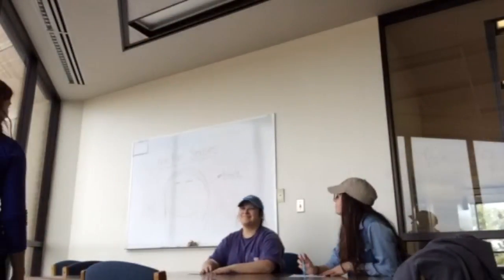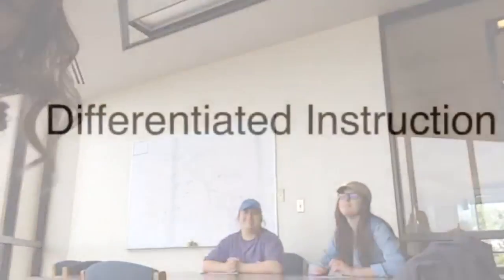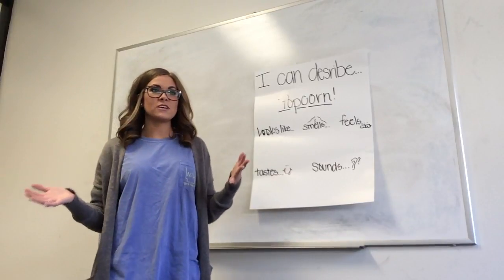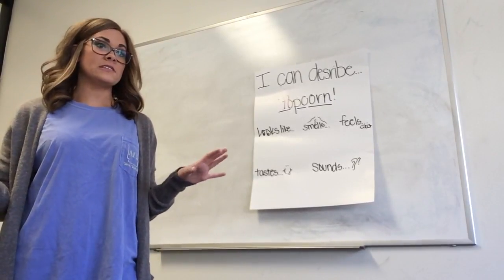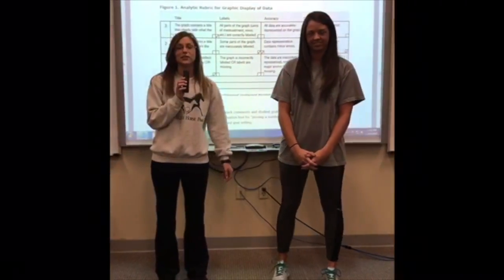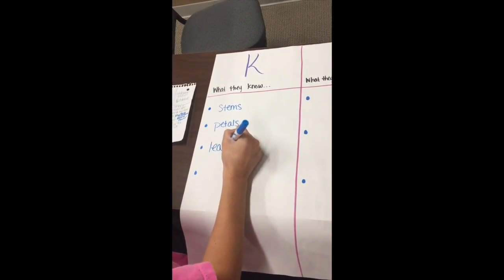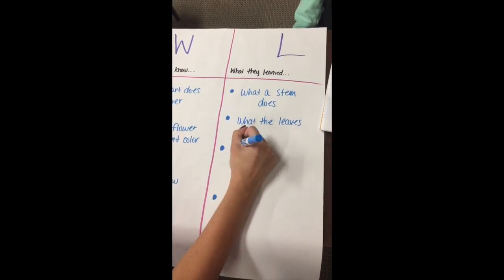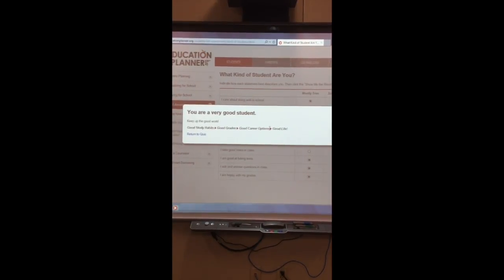Assessment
This video is about Undated Project media